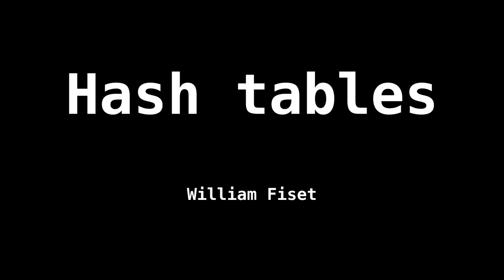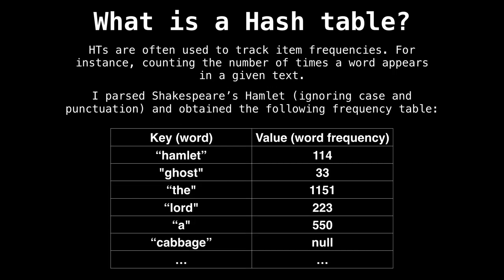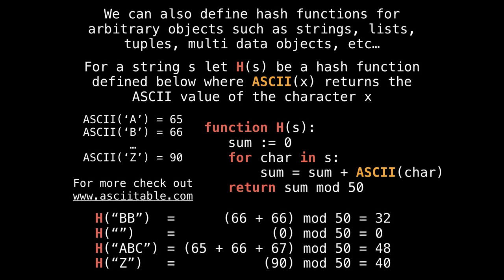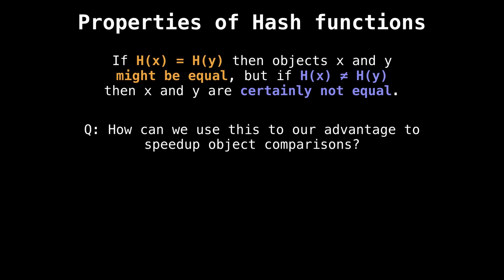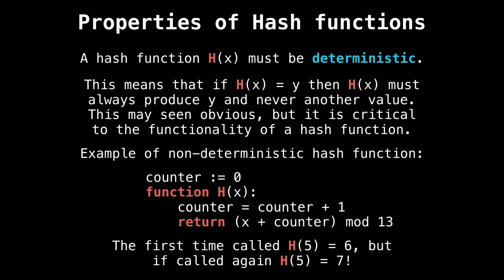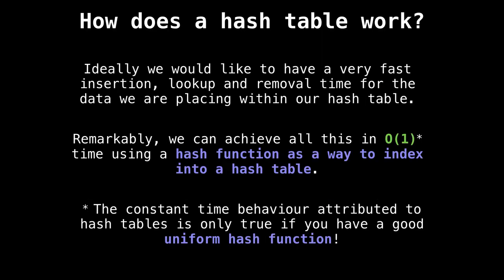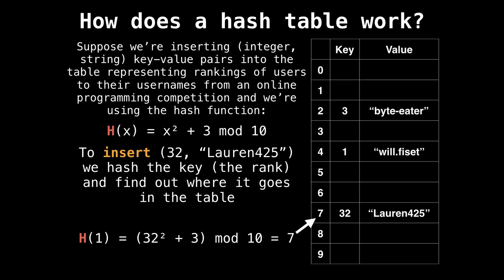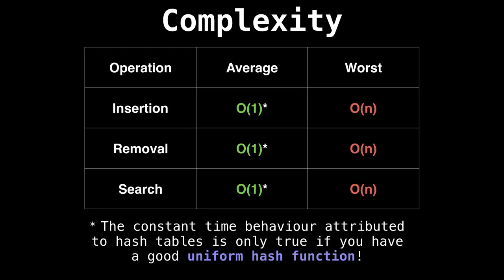Hash table hash function